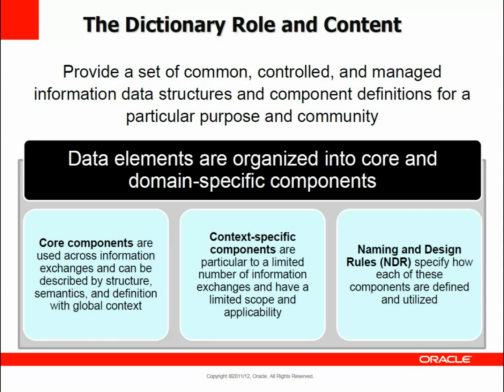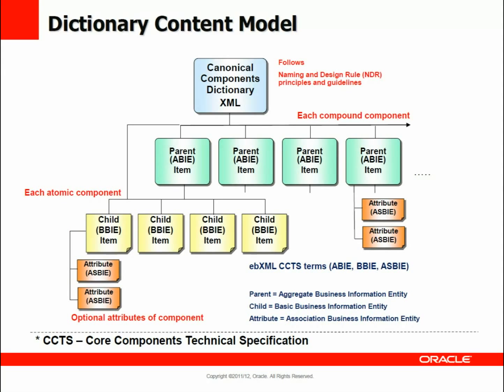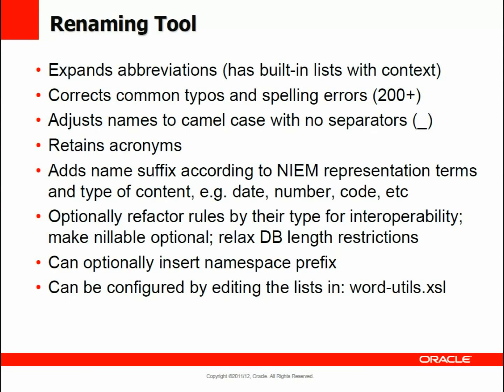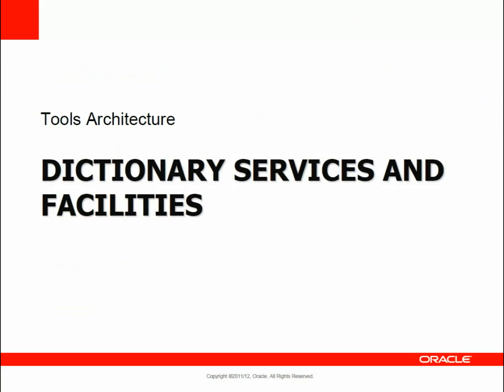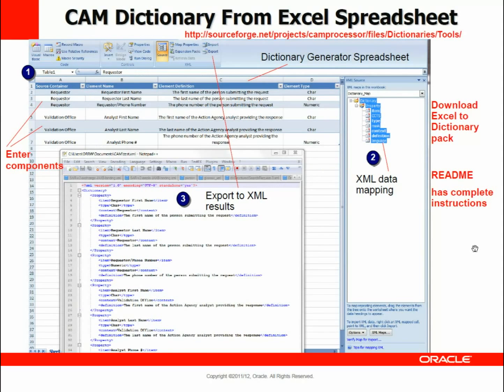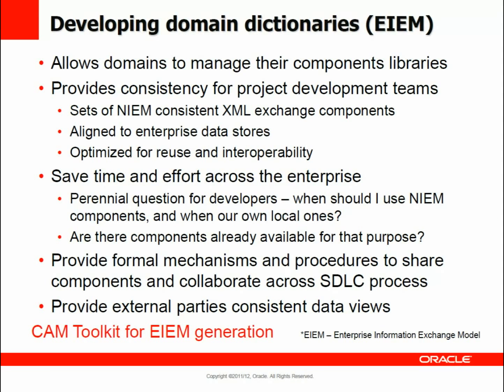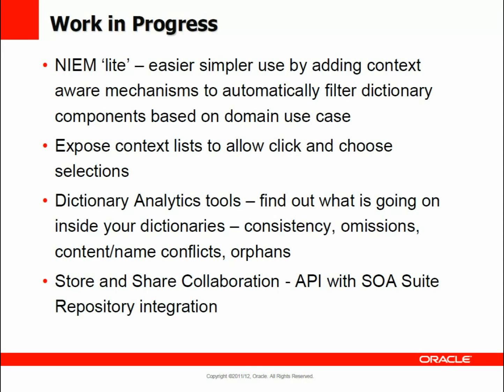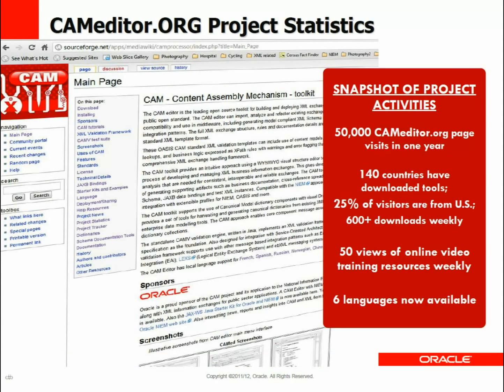CAM Dictionaries Overview and Tools Tutorial (includes NIEM aspects)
Overview of using XML Component Dictionaries and Canonical collections.

Introduces the concepts and best practices.  Also how NIEM and EIEM along with Core Components CCTS, UML and OASIS work is related.

Provides overview on how to generate dictionaries from variety of sources including XML schema (XSD), SQL tables, Enterprise Data Models (EDM), and Excel spreadsheets.

Shows aspects of the CAM XML Editor tools perform dictionary generation and management tasks.